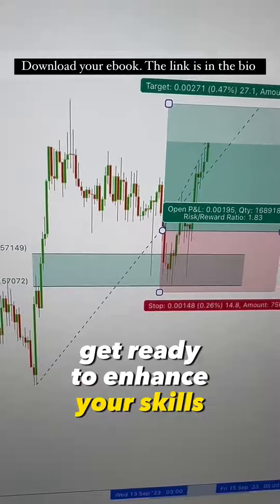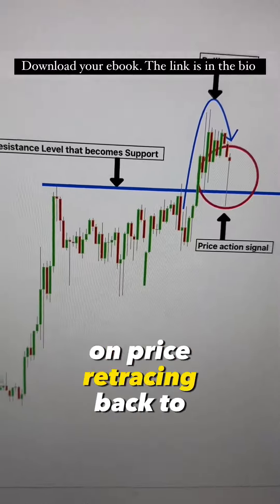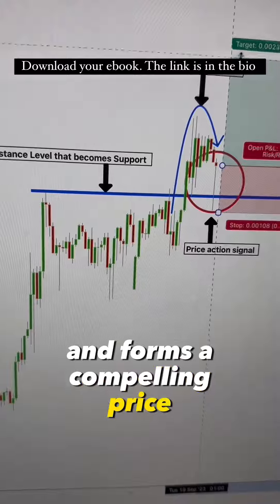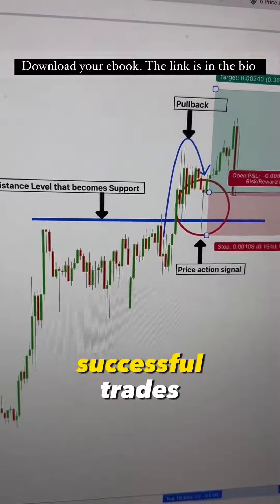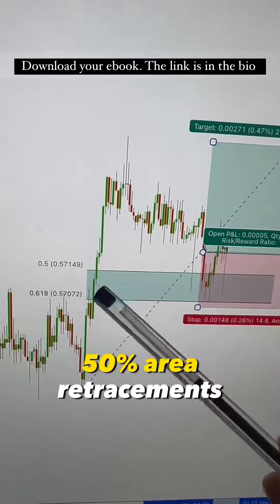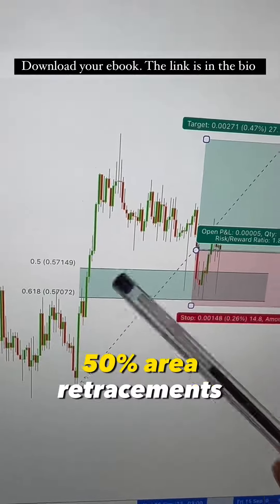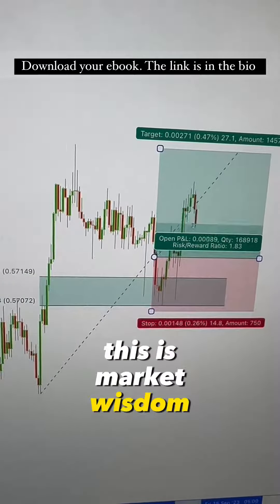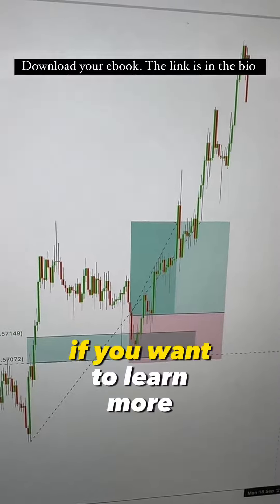3 Proven Trading Strategies for Success: Key Levels, Moving Averages, and 50% Retracements!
The first strategy :

Retrace to Key Level with Price Action

Keep a keen eye on price retracing back to significant key levels. Patience is your key here!

Wait for a crystal-clear price action signal to form at that level. When the market retraces and forms a compelling price action, it’s your green light to trade.

This method? It’s your ticket to the highest probability of successful trades.

The second strategy:

Retrace to Moving Average .

Markets love to revisit average prices, easily identified using a moving average like the 21-day MA.

When price retraces to this level, watch closely for any promising price action signals.

With this approach, you’ll confidently step into trending markets, maximizing your gains along the way! 🚀💸

The third strategy :

50% Area Retracements .

Ever heard of the 50% magic? . Price often retraces around 50% of major or short-term moves.

This is market wisdom! Keep your eyes peeled for pullbacks to these 50% areas; they’re robust support or resistance zones. When you spot a setup like this, don’t hesitate! Seize the moment and make that trade.

TOP TRADING BOOKS
BOOK 1; FOREX TRADING: The Basics Explained in Simple Terms Forex, Forex Strategy, Stocks, Currency, Bitcoin